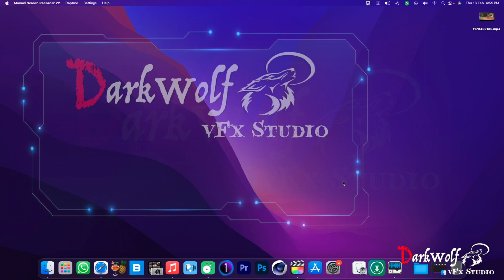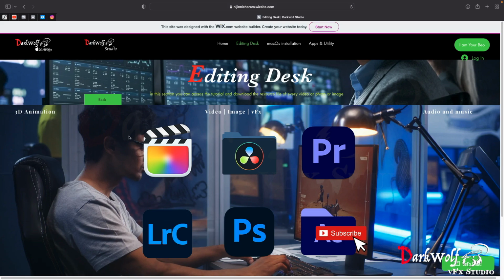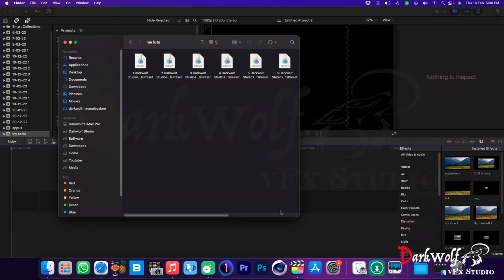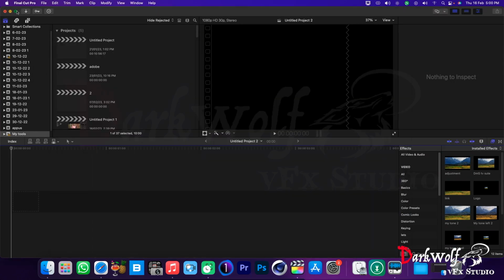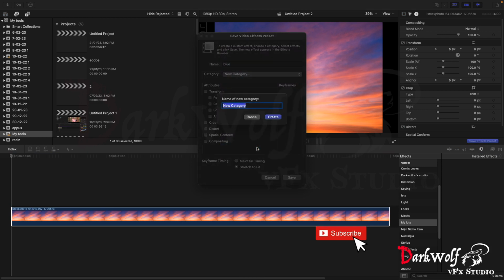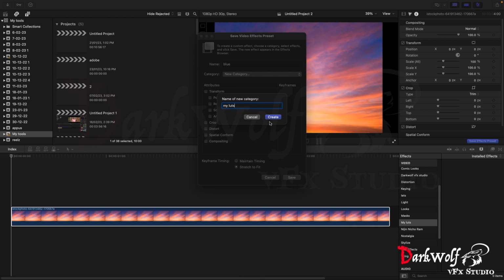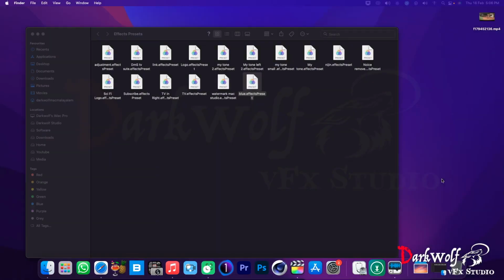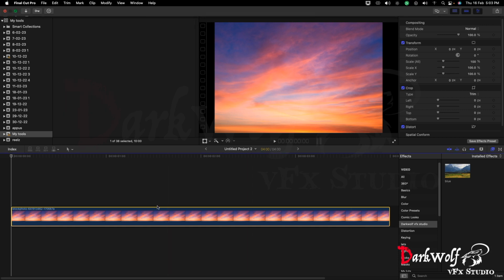Final cut pro Luts and preset gree download and install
Lightroom